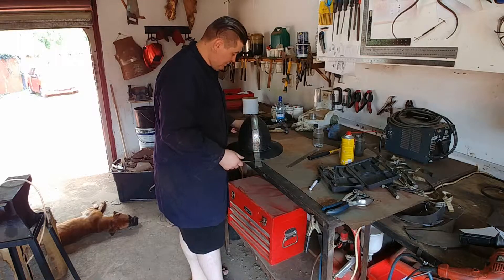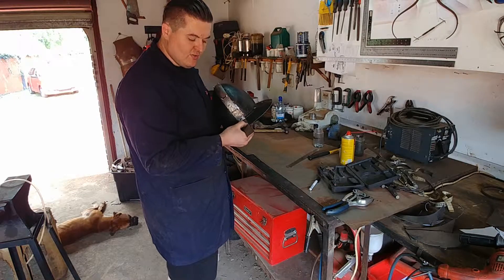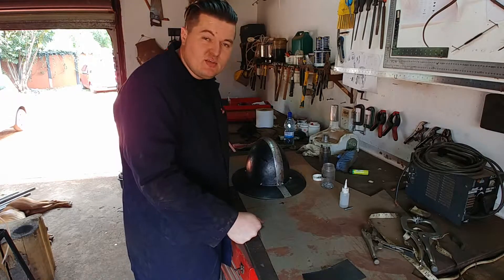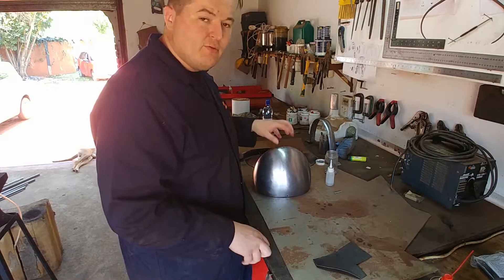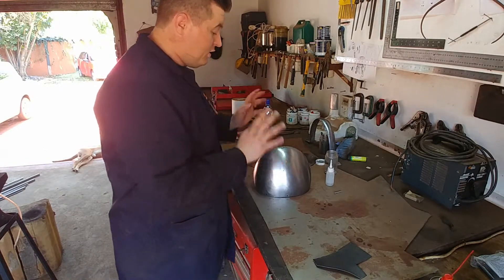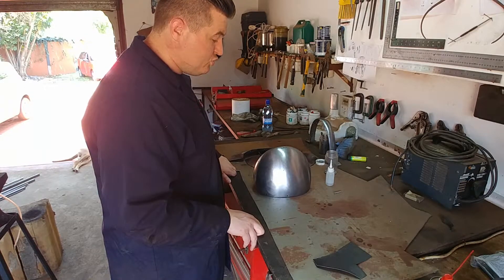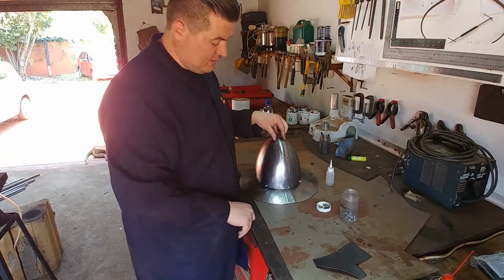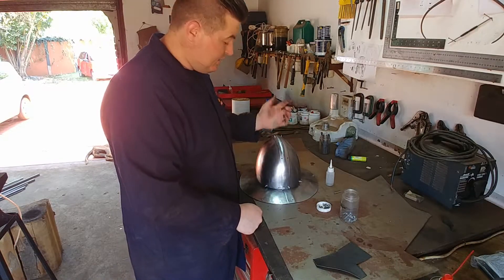Medieval armour construction - Making a kettle helm Pt VI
So its nearing completion now and the helmet is ready for polishing and final touches

My background - My Name is Calvin and I live in South Africa. I have been making armour properly since I was 18 in 2007 where I always wanted my own suite of armour but realised that due to where I stay and not having enough money that I shall make my own, as I so often did growing up. Now over 10 years later I strive to create historically accurate armour that would do armourers several hundred years ago proud. I work full time and so only get to do what I love in my limited spare time however I hope to bring our regular videos to keep everyone up to date and hopefully show some how I make certain items and even better hope to inspire some of you to get started in this age old craft.